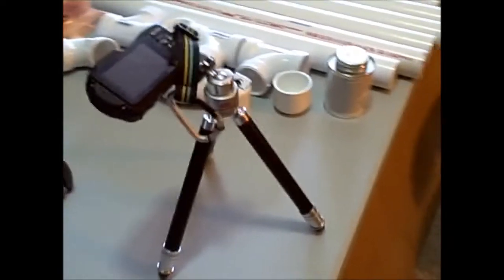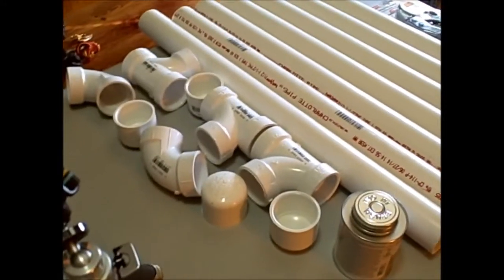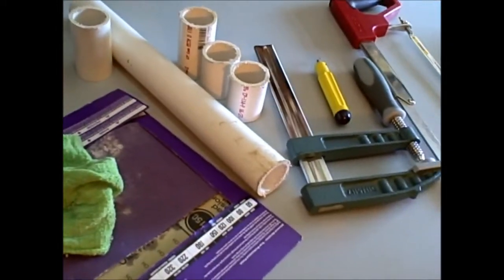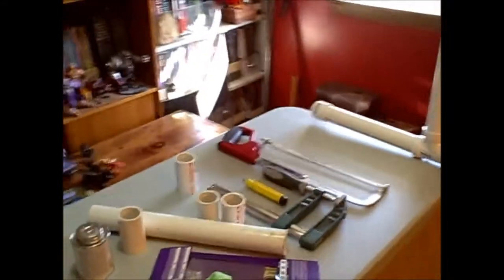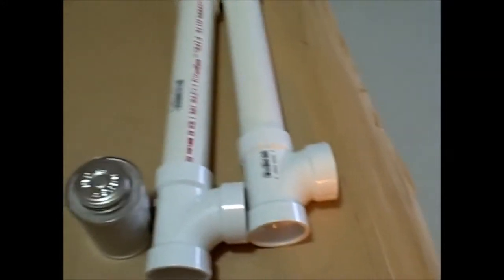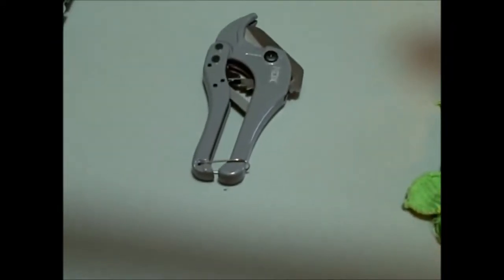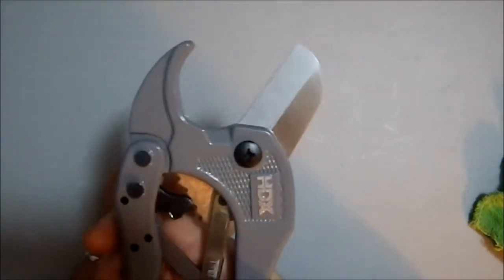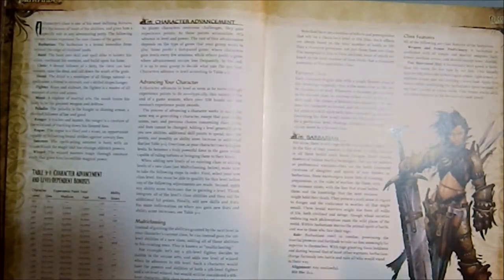Crafting with Tetsubo: PVC Camera Rig